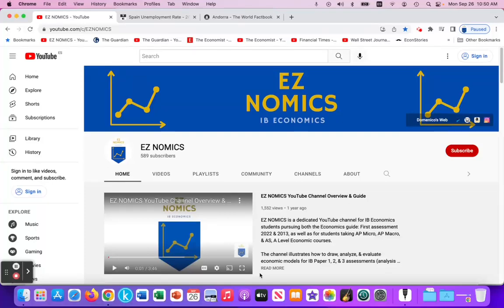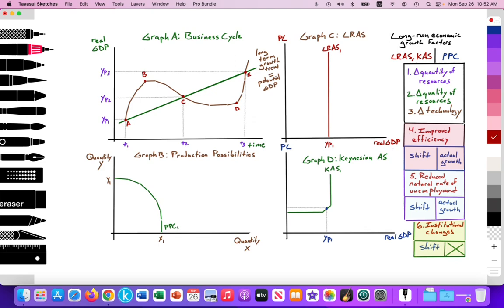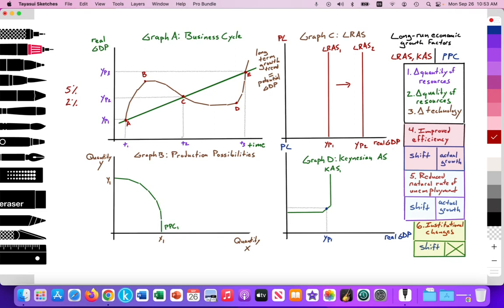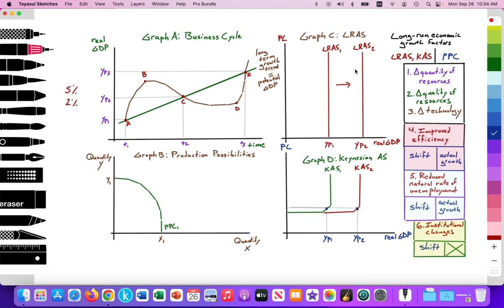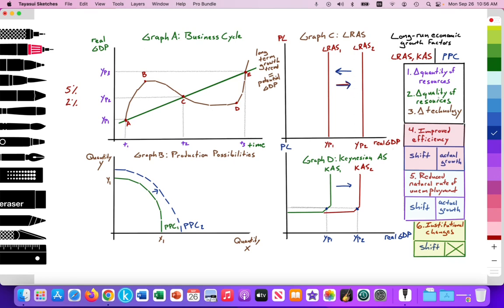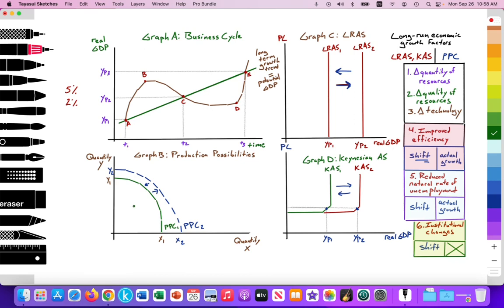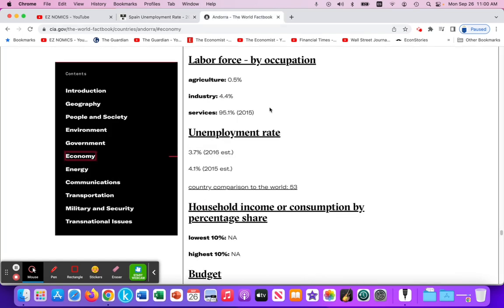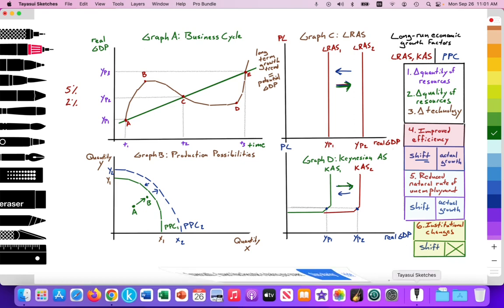1.1 (Micro) PPC; 3.1, 3.2, 3.3 (Macro): Shift of AS; 4.1 (Global economy); Factors, Economic Growth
Video tutorial for IB Econ students illustrating the factors causing long-run (long term) economic growth in the context of the business cycle (3.1) and within the PPC and long-run aggregate supply (LRAS) and Keynesian AS models (3.1, 3.2, 3.3, 4.1).

Notes:
IB Econ notes regarding the business cycle and factors leading to long-run economic growth in the PPC, LRAS, and Keynesian AS models
Graph A: Business Cycle, at time 0:30
* X-axis measures time (years)
* Y-axis measures real GDP

* Point A illustrates full potential GDP where actual GDP=potential GDP=full employment GDP=natural rate of unemployment=(structural+frictional+seasonal unemployment)

* Point A to Point B illustrates an expansion of the economy (positive economic growth) or inflationary gap where unemployment is less than the natural rate of unemployment (at time 0:50)

* Point C to Point D illustrates a contraction of the economy (negative economic growth) or recessionary gap where unemployment greater than the natural rate of unemployment (at time 1:00)

* Long-term growth trend=potential GDP=full employment GDP=natural rate of unemployment=(structural+frictional+seasonal unemployment) (at time 1:05)
* The long run average of unemployment along the long-term growth trend in the US is approximately 5%=natural rate of unemployment=full employment GDP
* Long-term growth trend in the AD-AS monetarist model is the Long Run Aggregate Supply curve (LRAS) (at time 4:35)
* Graph C: LRAS
* LRAS represents the long-run average level of output within a national economy when factors or production (inputs) are fully employed=full potential GDP=Yp

* Point A (at T1, Yp1), Point C (at T2, Yp2), and Point E (at T3, Yp3) illustrate full potential GDP or amount of final goods and services produced on average, over time, with the available resources (factors of production), at time 1:28

* Long-term growth trend in the AD-AS monetarist model is the Long Run Aggregate Supply curve (LRAS) (at time 2:38)

* Yp1 in the LRAS and Keynesian AS models illustrate full potential GDP
* Point A to C to E in the business cycle (Graph A), illustrate increases in full potential GDP, thus in the monetarist model, LRAS shifts out from LRAS 1 to LRAS 2 (at time 2:45)
* Potential GDP increases from Yp1 to Yp2
Graph D: Keynesian AS
* Point A to C to E in the business cycle (Graph A), illustrate increases in full potential GDP, thus in the Keynesian model, KAS shifts out from KAS 1 to KAS 2 (at time 3:20)
Long-run economic growth factors, at time 4:35
1. Improving the quality of resources (low quality human capital to high quality human capital via improvements in public education, public health, etc.)
2. Increasing the quantity of resources (quantity of physical capital in the form of infrastructure, public school & public hospital buildings, etc.)
3. Investing in research & development (R&D) projects that can lead to positive spill over impacts on production through new technologies

Summary:
1. Δ in quantity of resources (factors of production)
2. Δ in quality of resources (factors of production)
3. Δ in technology

Factors 1-3 cause a shift in the PPC, LRAS, Keynesian AS

Graph B: Production Possibilities Curve, 5:28

4. Improved productive efficiency, at time 7:23
* The following are examples of improved productive efficiency:
* a) New, acquired technology leads to reduced costs of production
* b) Improved labor efficiency via training, education, and technology applied to labor
* c) Increased productive efficiency achieved through the entrepreneur identifying inefficiencies and improving them in the production process, etc.
* Improved productive efficiency causes LRAS, KAS to shift out
* PPC model: actual growth, at time 7:55

5. Reduced natural rate of unemployment = structural unemployment + frictional unemployment + seasonal unemployment (at time 8:55)
* Reduced natural rate of unemployment causes LRAS, KAS to shift out
* PPC model: actual growth, at time 9:24

6. Institutional changes, at time 10:28
* Changes in government legislation, regulation that can encourage or hinder productive efficiency
* Legislation, regulation leading to increased or decreased ability of firms to employ and fire resources
* Legislation, regulation that leads to more or less competition between firms (free market vs. command economy, or private vs. public sectors)
* Government bureaucracy that encourages or hinders the ability of entrepreneurs to establish firms and employ resources
* Institutional changes causes LRAS, KAS to shift out or in
* PPC model: does not illustrate this change